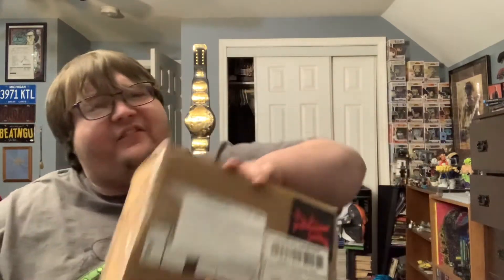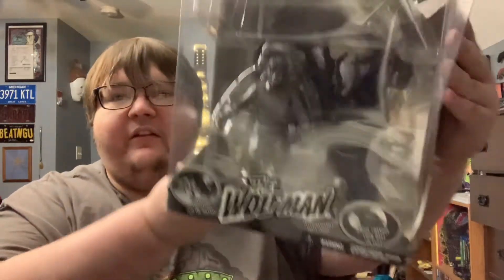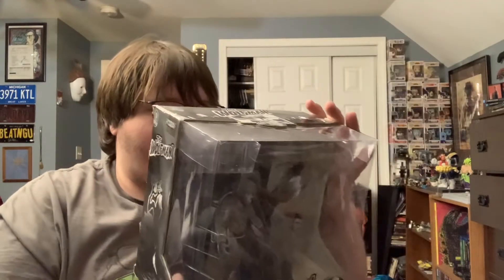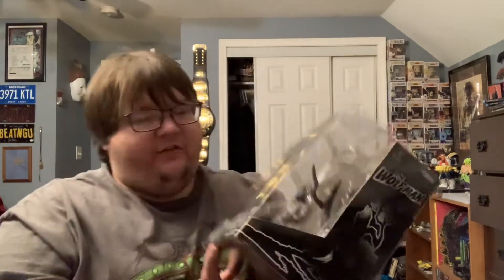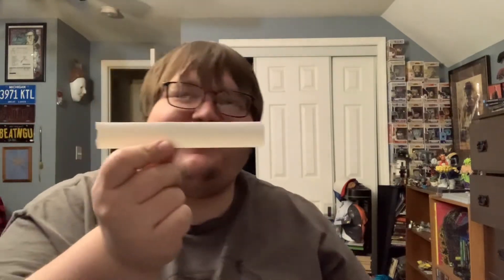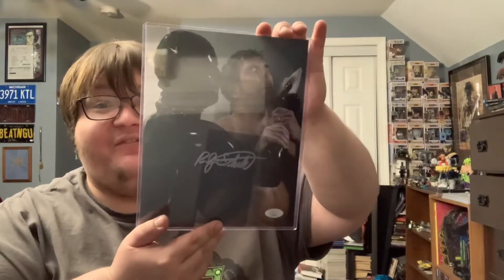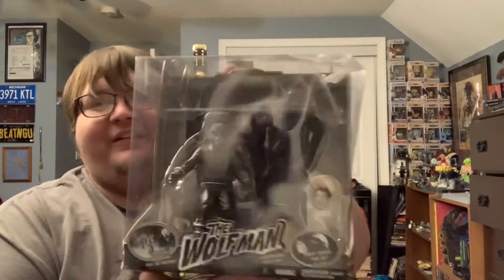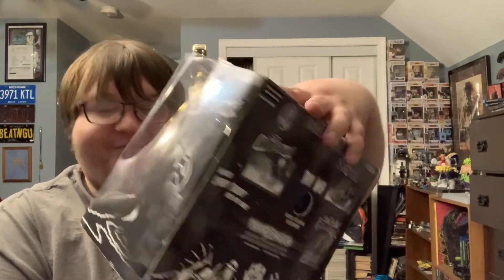Opening an amazing trade box/gift from Mike Tapp